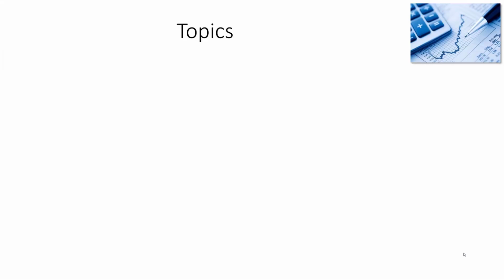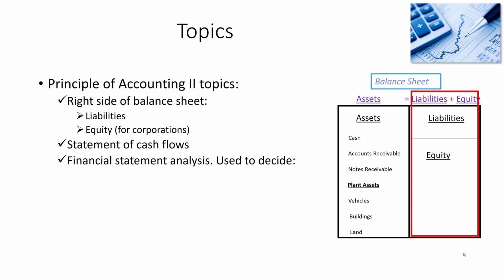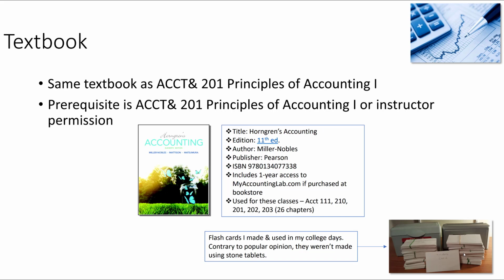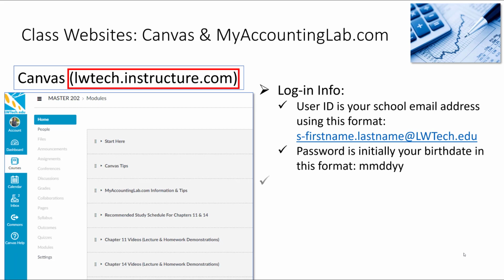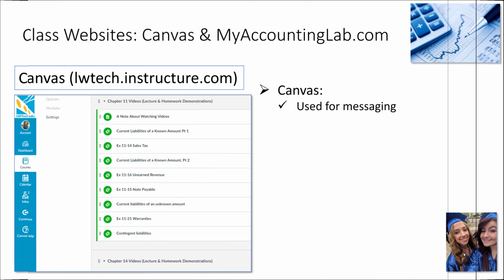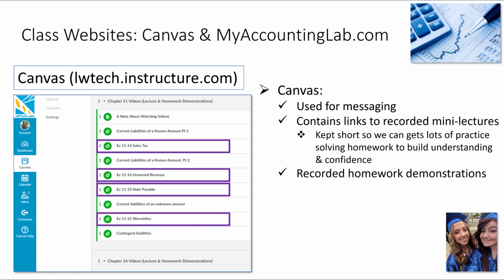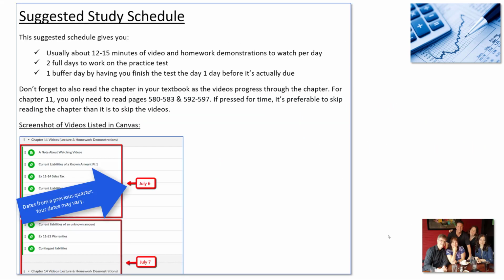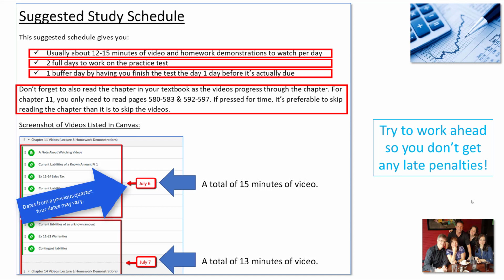Introduction to ACCT& 202 Principles of Accounting II